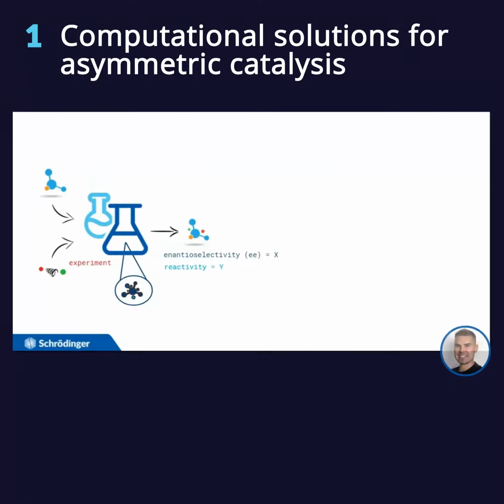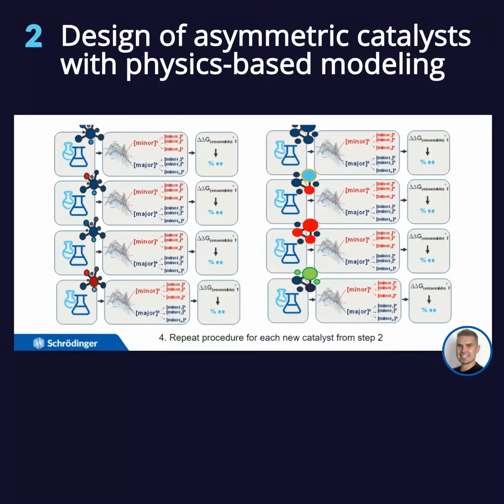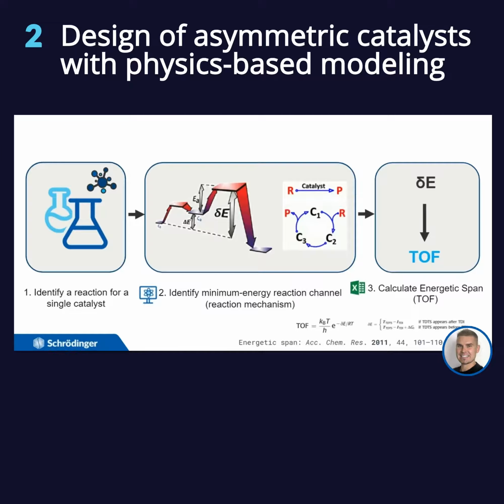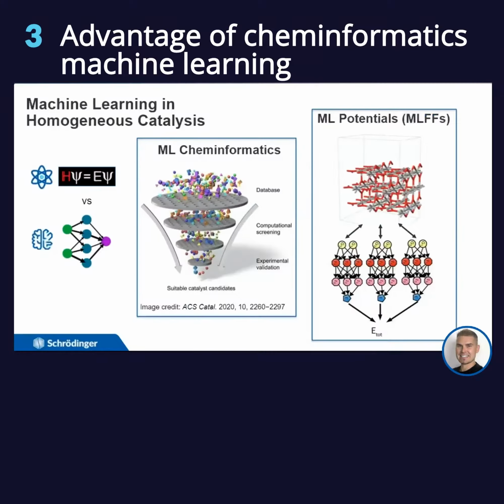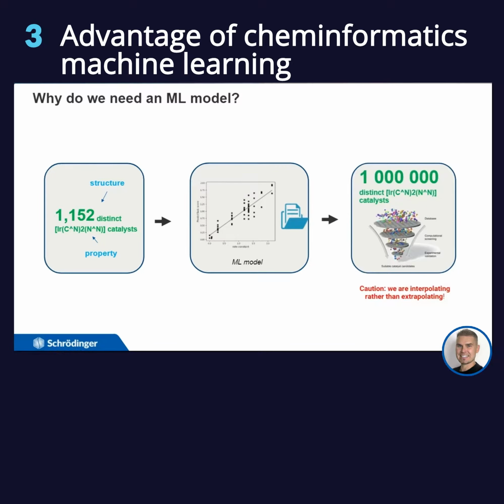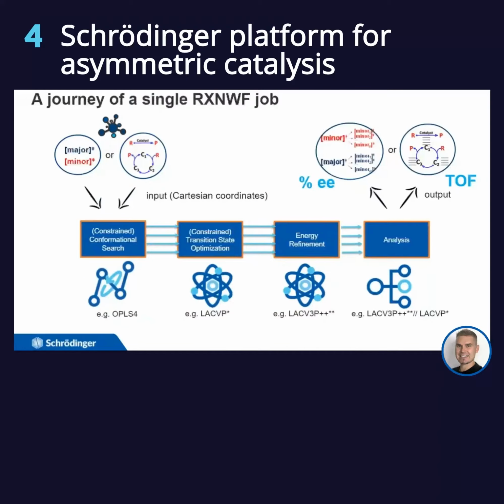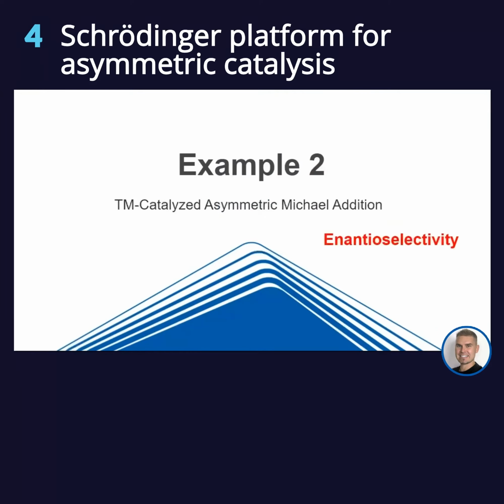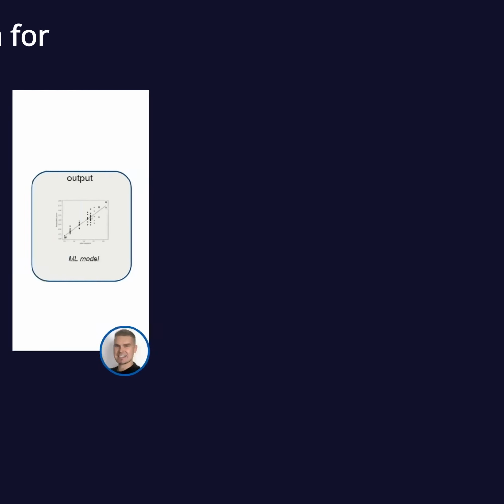Webinar Highlights: Accelerating the design of asymmetric catalysts with digital chemistry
Abstract:
Asymmetric catalysis has become an integral part of the science-driven technological revolution in the second half of the 21st century, leading to decreased energy demands, sustainable chemical processes and the realization of “impossible” transformations. Asymmetric catalysis based on chiral transition-metal complexes plays an important role in the synthesis of single-enantiomer drugs, perfumes and agrochemicals. The importance of the field is recognized by two Nobel Prize Awards in 2001 (transition-metal catalysis) and 2021 (organocatalysis).

Asymmetric catalysts are traditionally designed by experimental trial-and-error methods, which are resource-, time- and labor-consuming, and thus extremely expensive. Digital methods offer the opportunity to expedite catalyst design. Until recently, computational chemistry, typically quantum chemical studies, indirectly contributed to asymmetric catalyst design by providing rationalization for the mechanism of generation of chirality. With the development of more advanced methods, algorithms and an included layer of automation, computational catalysis is now providing the possibility for direct asymmetric catalyst design.

In this webinar, we will demonstrate how Schrödinger’s advanced digital chemistry platform can be used to accelerate the direct design and discovery of asymmetric catalysts.

Key Learning Objectives:
• Learn how to design an asymmetric catalyst with computational chemistry
• Learn how automated high-throughput simulation workflows enable rapid asymmetric catalyst design
• Understand the intersection of physics-based and machine learning techniques in asymmetric catalyst design